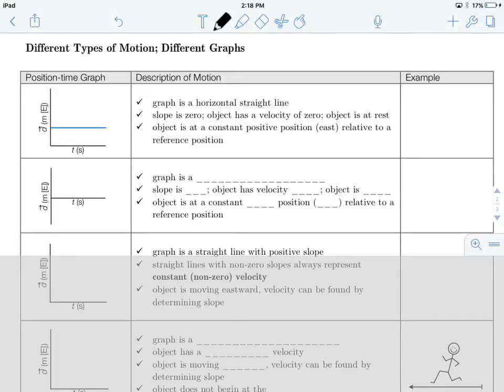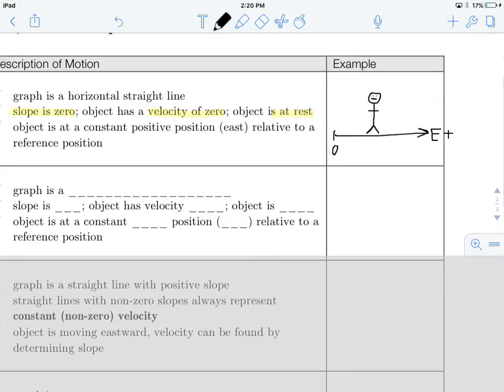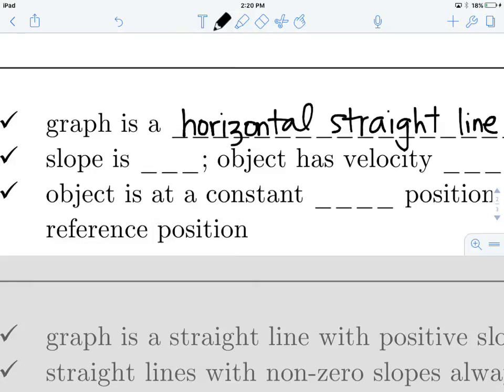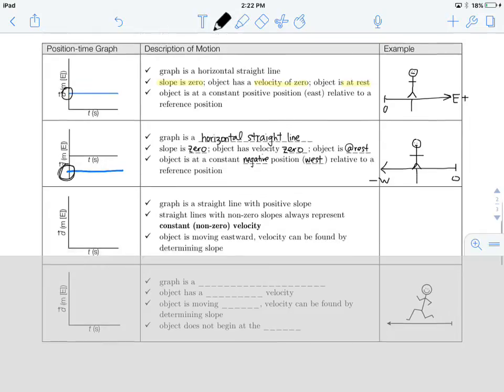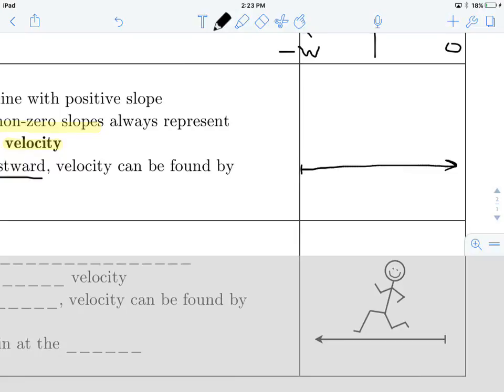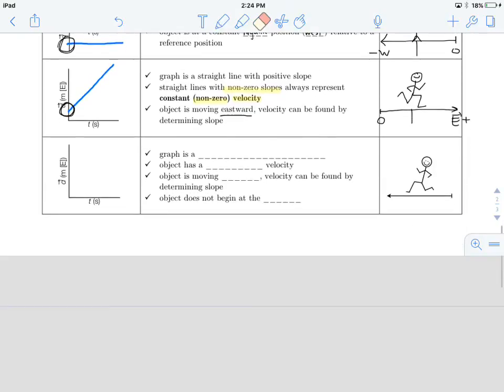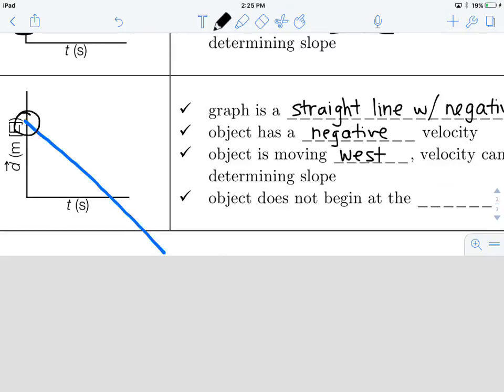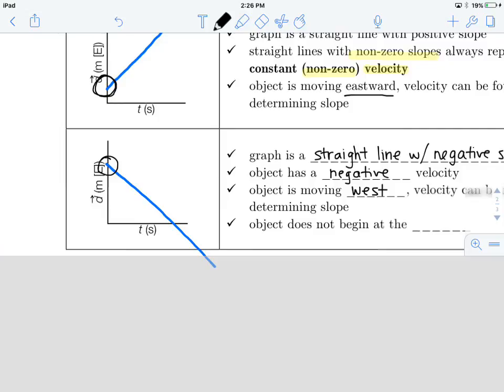SPH3U - Kinematics - Lesson 2b - Speed and Velocity